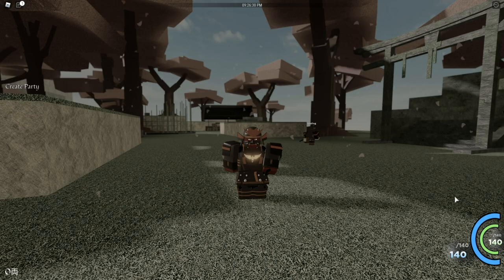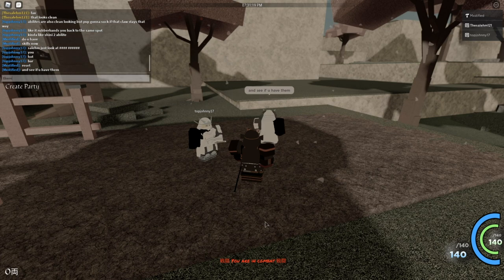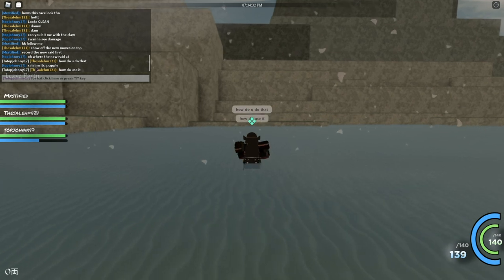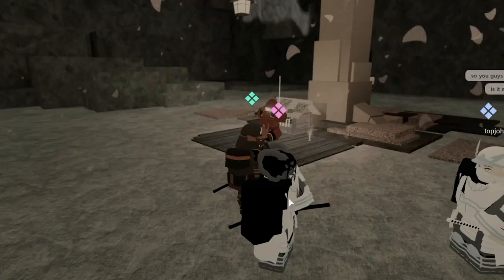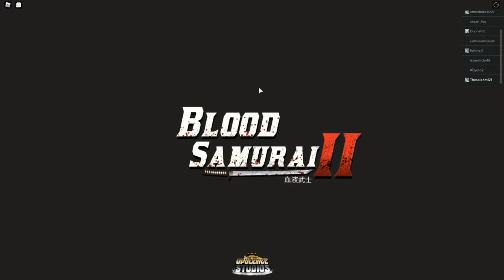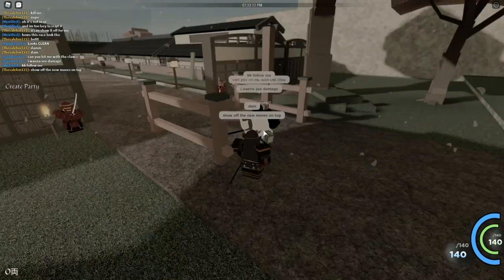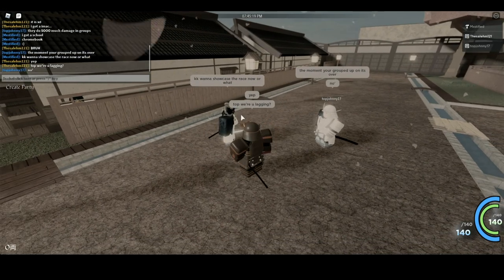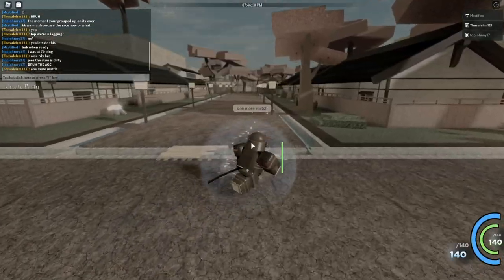[NEW RACE] NEW RAID MODE UPDATE + FULL KRAMPUS RACE SHOWCASE! IN BLOOD SAMURAI 2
ON THIS VIDEO I'M GOING TO BE REVIEWING THE NEW RAID MODE & KRAMPUS RACE THAT WAS ADDED ONTO BLOOD SAMURAI 2!